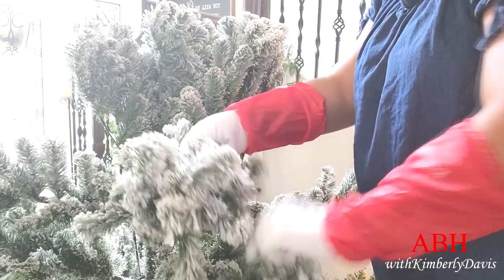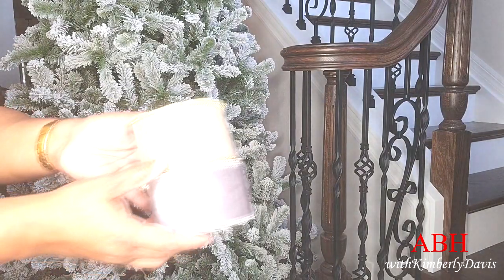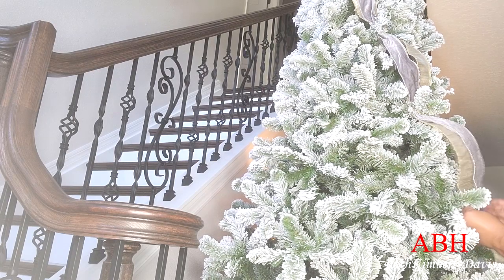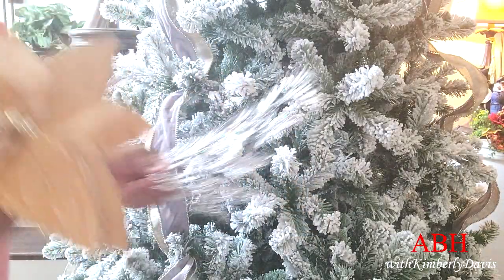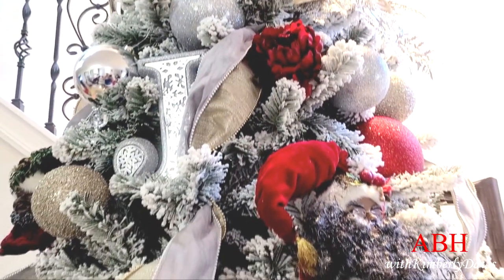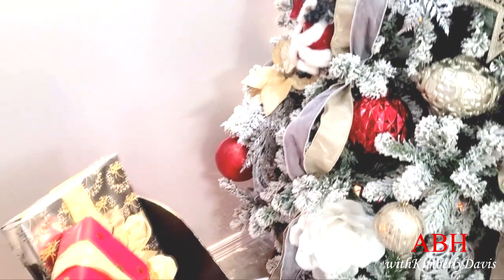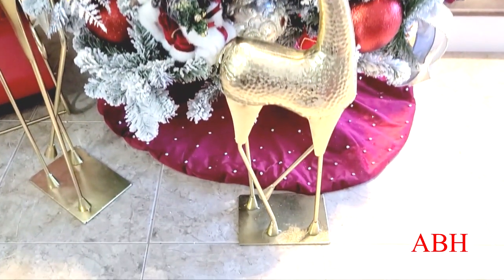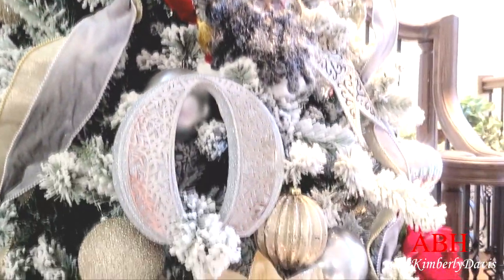Christmas Tree Extravaganza Collab 2021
Hello Blessed-ties! Today, The Queens of The Dream Team are collaborating to showcase their Christmas Trees in The Christmas Tree Extravaganza Collab 2021! My Christmas Tree is by @kingofchristmas | 9ft Prince Flock Unlit Christmas Tree, that makes a grand appearance in my space! Follow @KimberlyDavisABlessedHome for more home decorating, holiday decor and lifestyle inspiration!

Christmas Tree, Christmas Tree Collab, Christmas Tree Extravaganza Christmas Tree Extravaganza Collab 2021, The Dream Team, Christmas Tree Showcase, How to decorate a Christmas Tree, How to use ribbon in a Christmas Tree, Christmas ornaments, How to Style your Christmas Tree, Hobby Lobby, Old Time Pottery, Burlington, King Of Christmas, At Home Stores, Holiday Decor, Christmas Decor, Sleigh, Reindeer, A Blessed Home with Kimberly Davis

Song: Christmas Spirit (Instrumental Version)
Artist: Olly Arnold